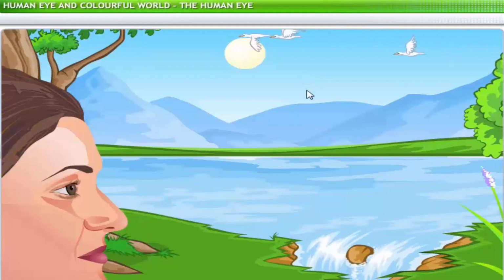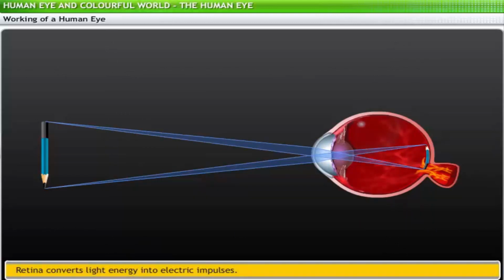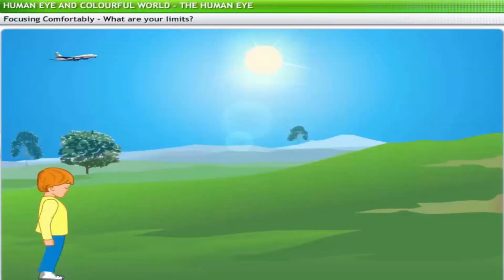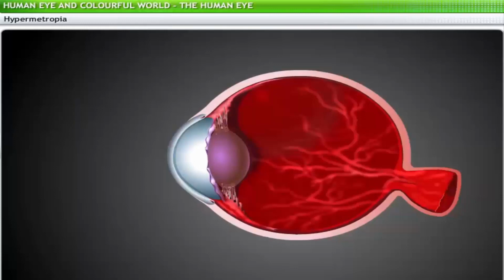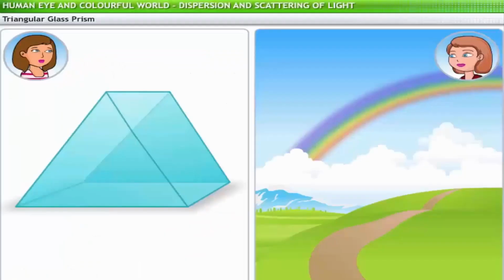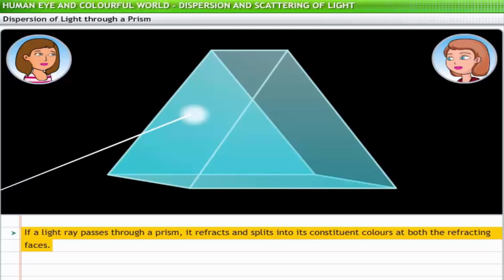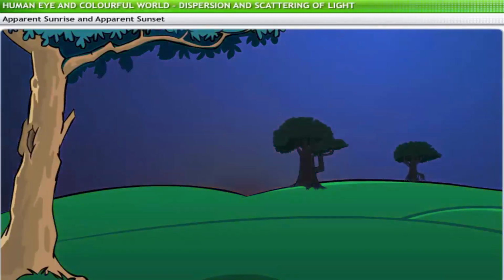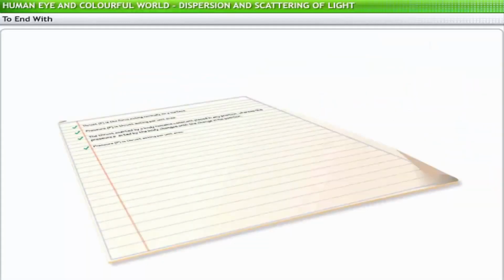STD10 Sci11 Human Eye and Colourful World Full Chapter